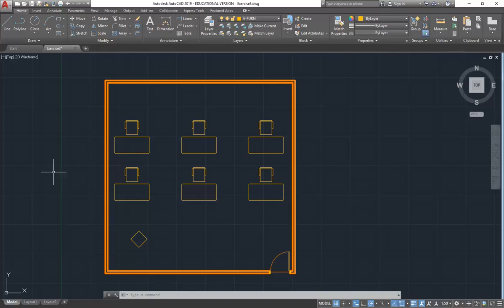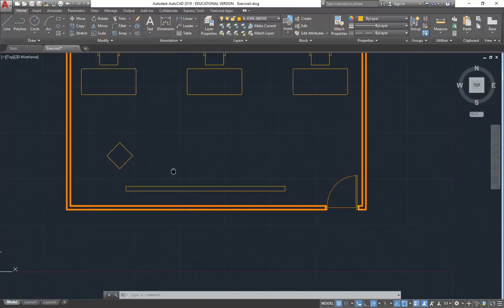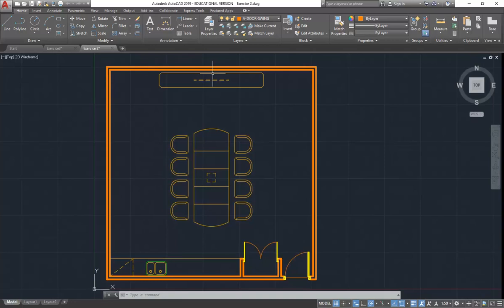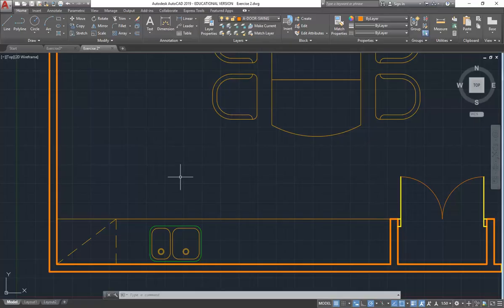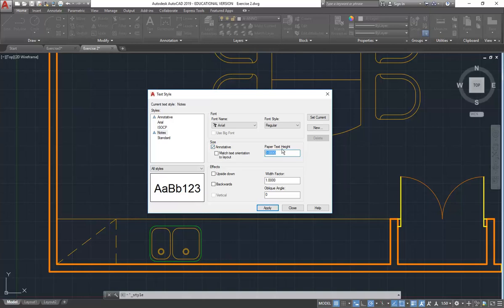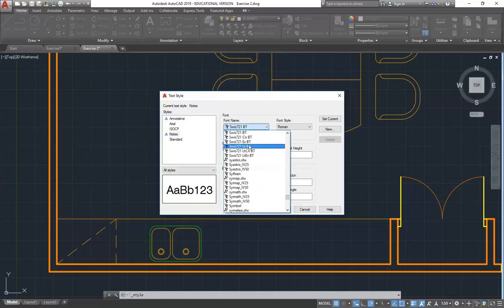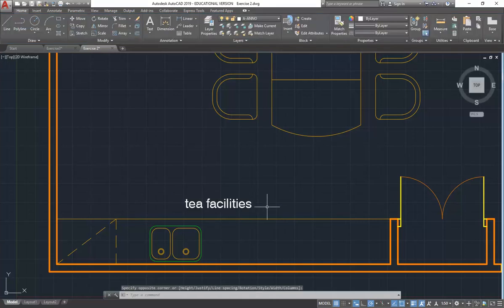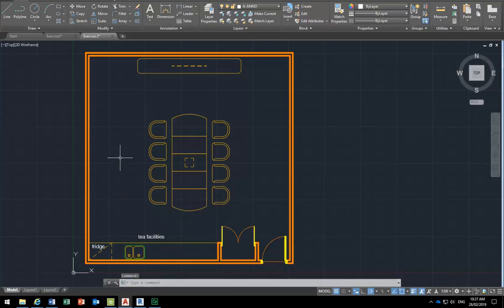AutoCAD Exercises Adding Text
AutoCAD tutorial showing how to setup and create text